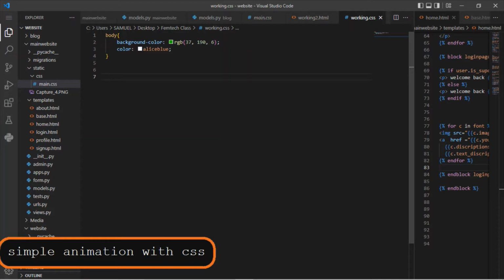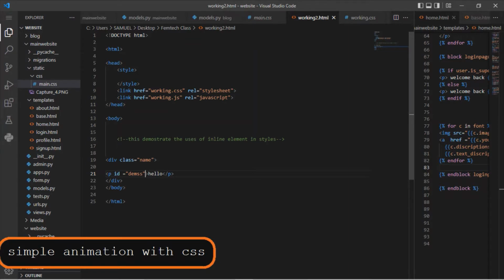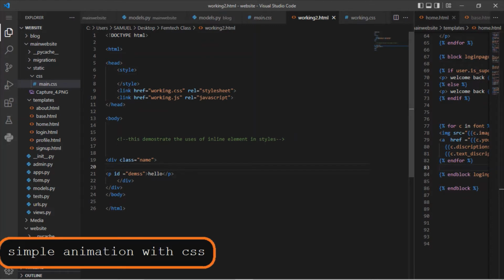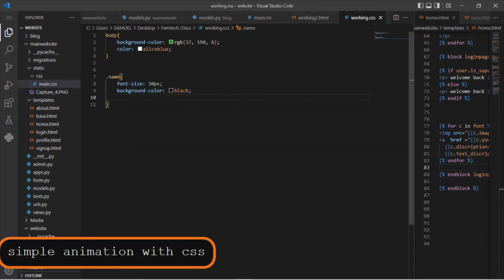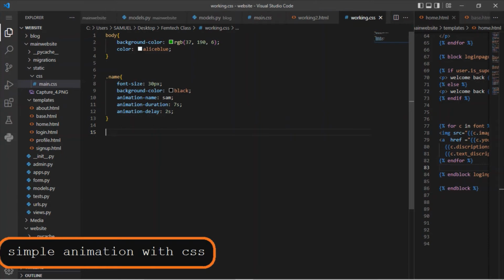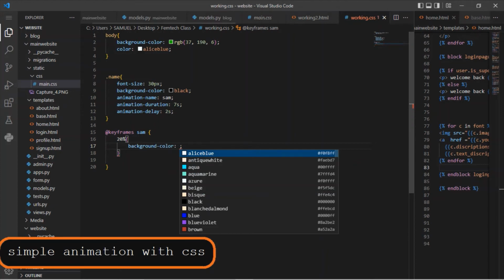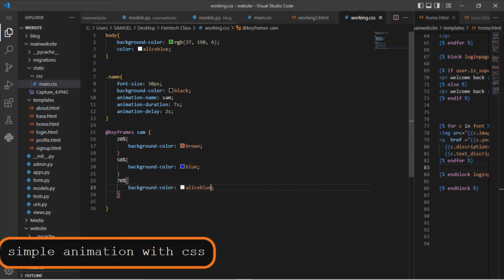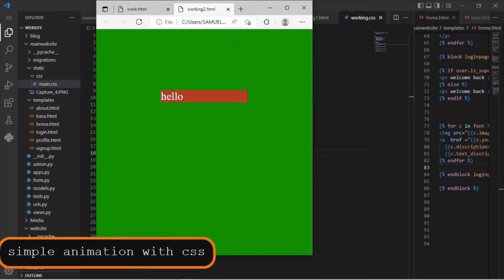simple and basic animations in css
this video will introduce you animations in css, very simple way and can be used anywhere in your project.